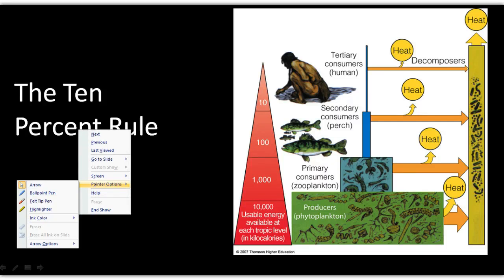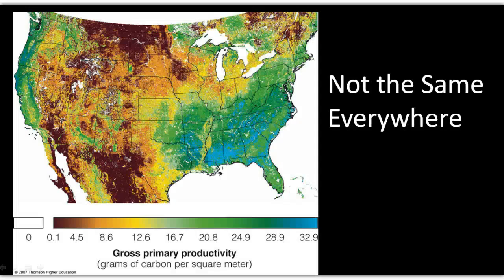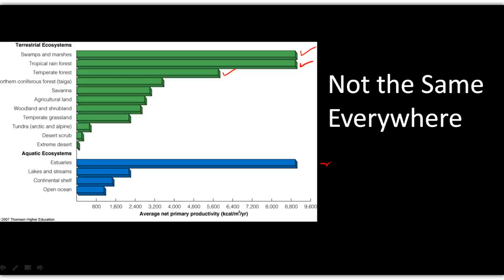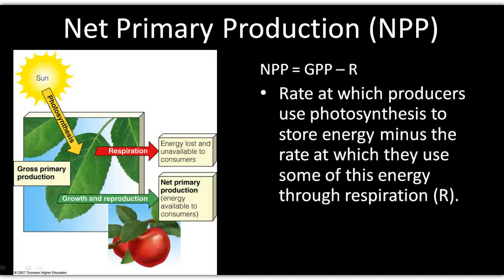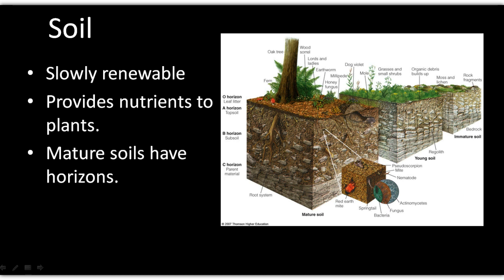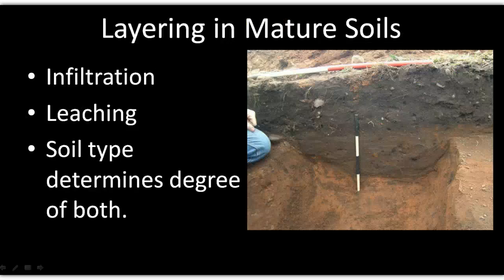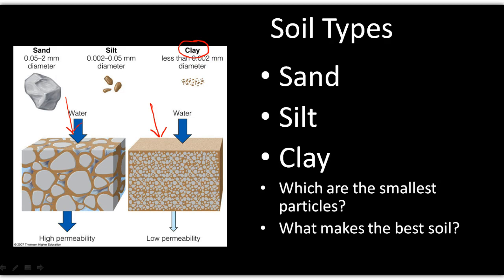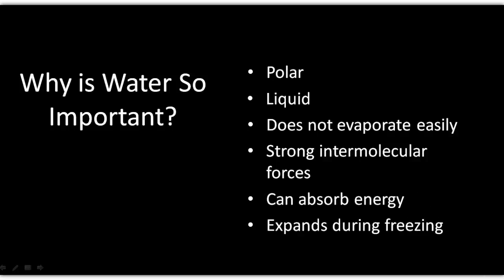APES, Chapter 3, Lecture III, 2014